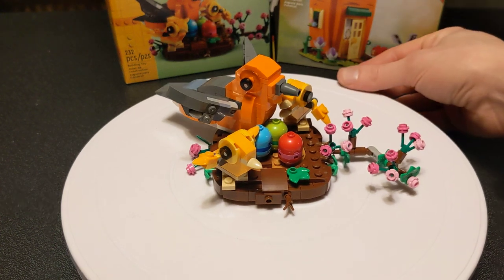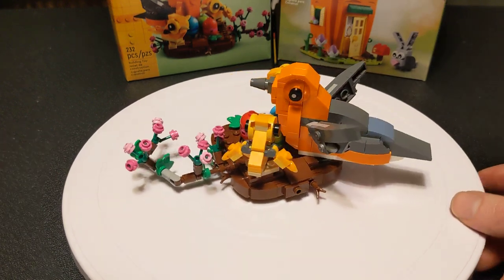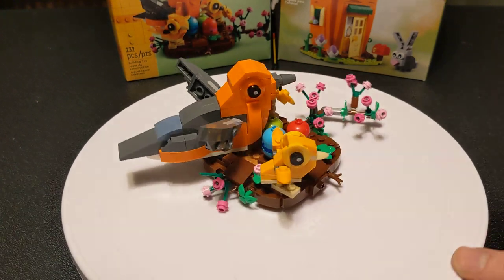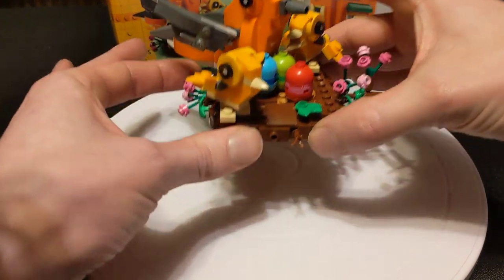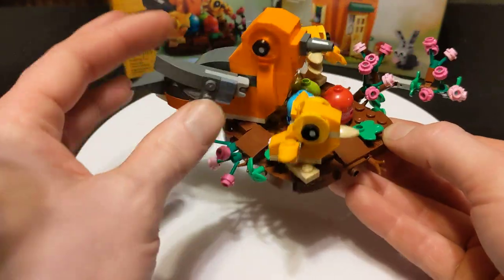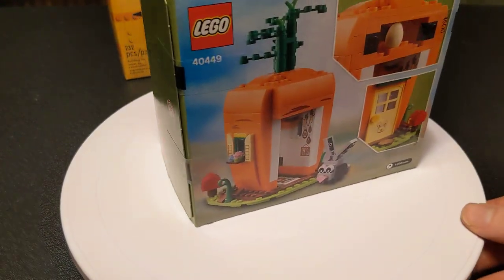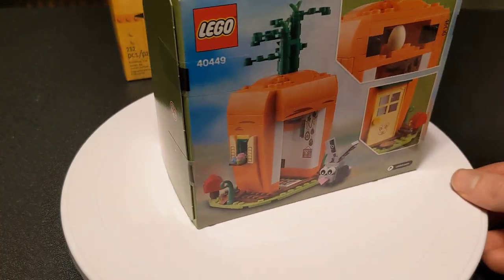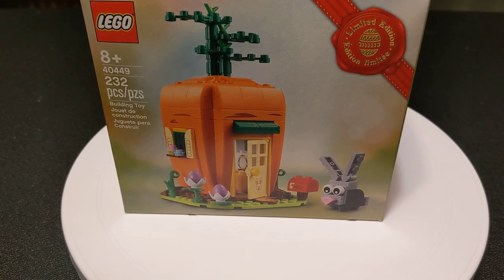Birds And Carrots For Easter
A review of sets 40639 and 40449 for Easter morning.